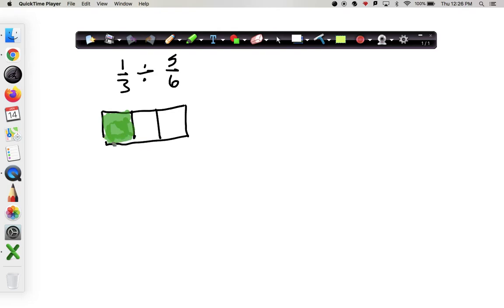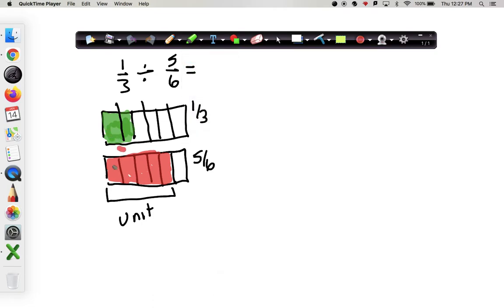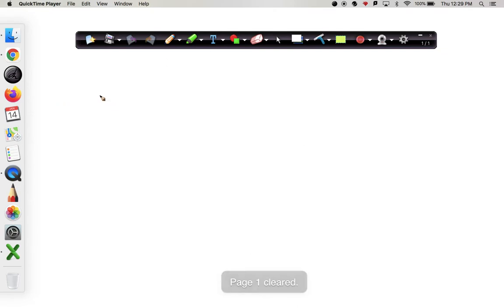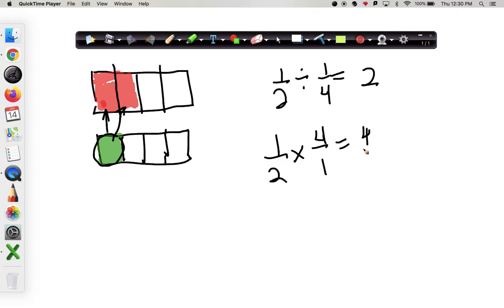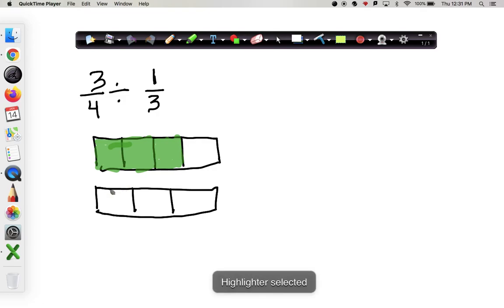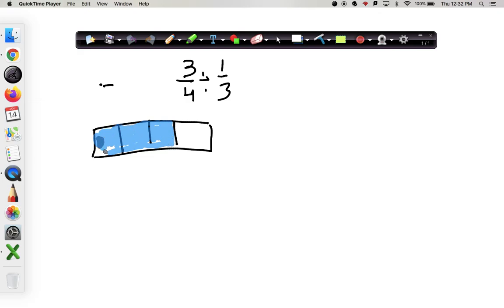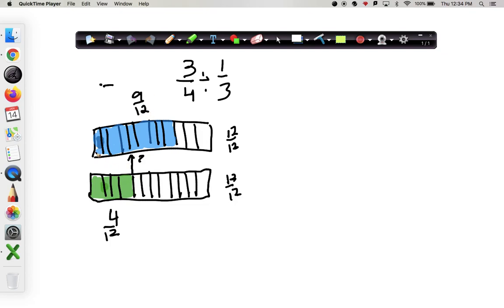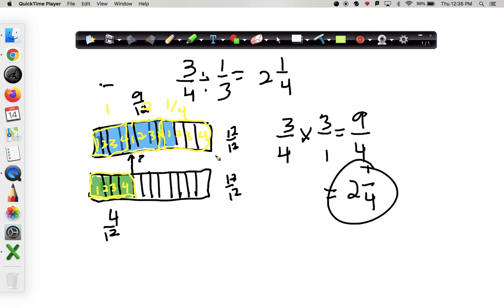Recap Thursday 1:14